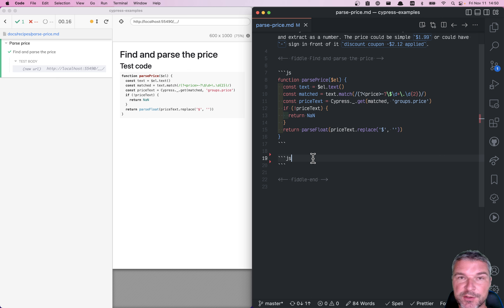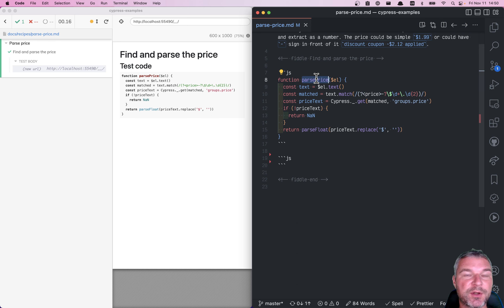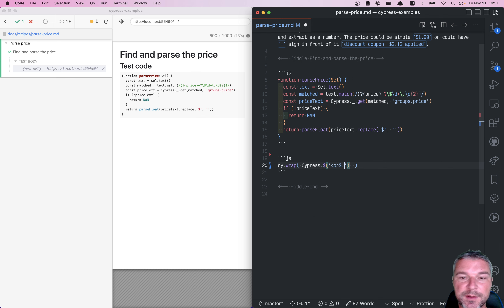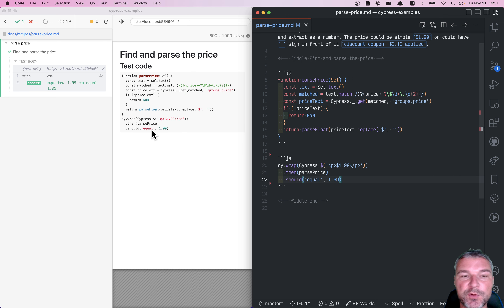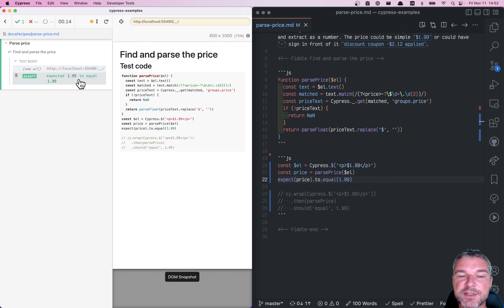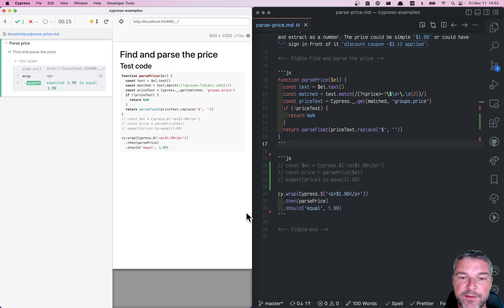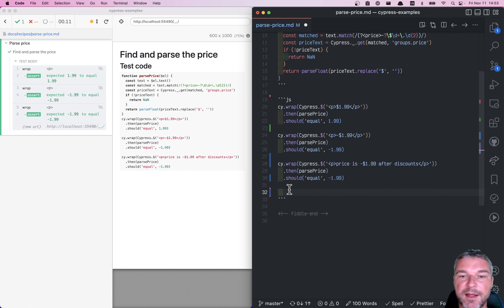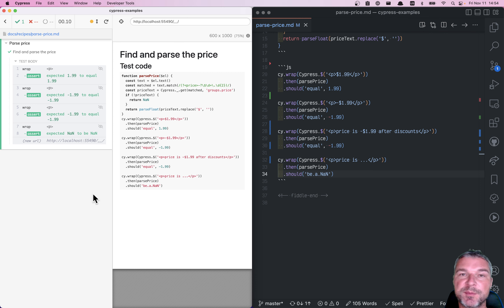How To Unit Test Find And Parse The Price Function That Needs A jQuery Object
If you need to unit test a function that expects a jQuery object as its argument, you can quickly create such objects using Cypress.$ jQuery library.